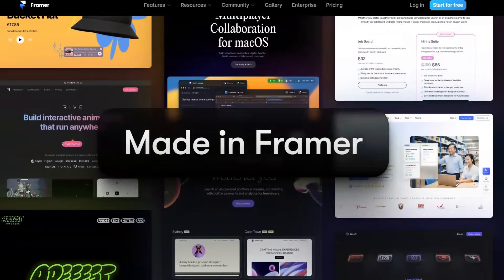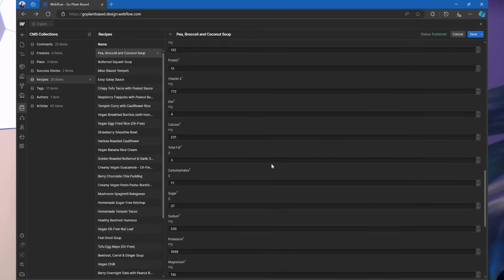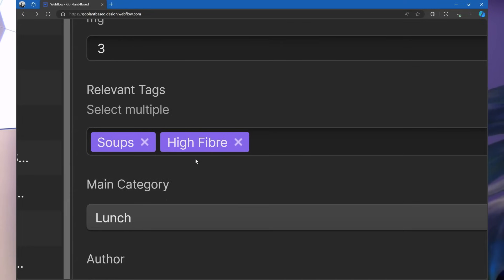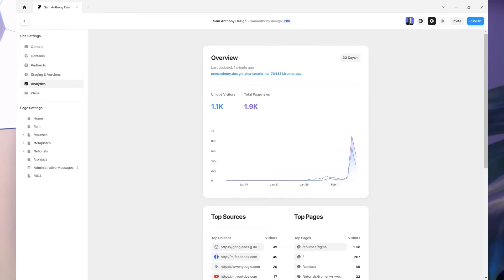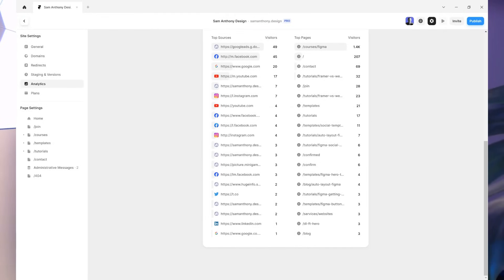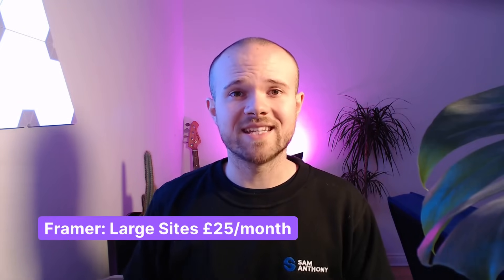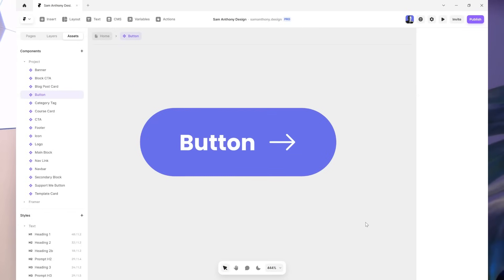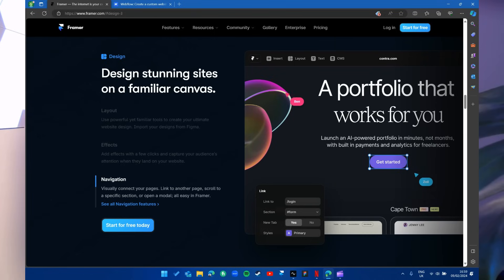Framer vs. Webflow: Best No-Code Website Builder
Framer and Webflow are popular no-code website development tools. Framer started as a prototyping tool but added the ability to publish fully functioning websites. Webflow has been a no-code web builder since 2013. Both platforms have CMS capabilities, but Webflow allows for more advanced CMS setup with relations between collections. Framer is more user-friendly for designers, while Webflow is more coding-oriented. Webflow has built-in support for e-commerce, while Framer requires third-party tools. Framer excels in SEO performance, while Webflow offers more robust analytics. Pricing and collaboration features differ between the two platforms.

(use my code: partner25proyearly to get three months free when you purchase a yearly Pro site plan)

Takeaways:
- Framer and Webflow are both great options for designing websites, but they have different strengths and features.
- Webflow has more advanced CMS capabilities with collection relations, while Framer has a simpler CMS setup.
- Framer is more user-friendly for designers, while Webflow is more coding-oriented.
- Webflow has built-in support for e-commerce, while Framer requires third-party tools.
- Framer excels in SEO performance, while Webflow offers more robust analytics.
- Pricing and collaboration features differ between the two platforms.

Chapters:
00:00 Introduction and Background
01:02 CMS Comparison
03:25 Development Experience and Ease of Use
04:44 E-commerce and Selling Products
05:39 SEO and Site Performance
06:26 Built-in GDPR Compliant Analytics
07:35 Pricing and Cost
09:24 Editorial Modes or Edit Mode
09:51 Components and Reusable Elements
11:16 Interactive Animations and Elements
12:19 Multi-user Collaboration
12:42 Extra Features of Webflow
13:11 Popularity with Clients
13:36 Conclusion

🚨 Calling All Web/UI/Graphic Designers 🚨

Want thousands of eyes on your designs? 👀